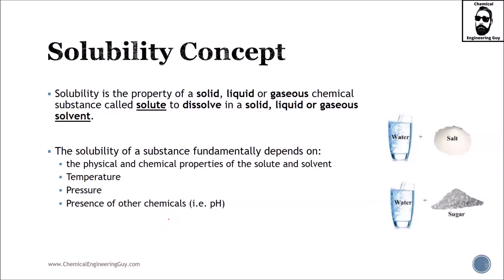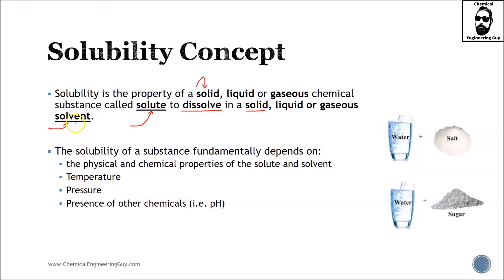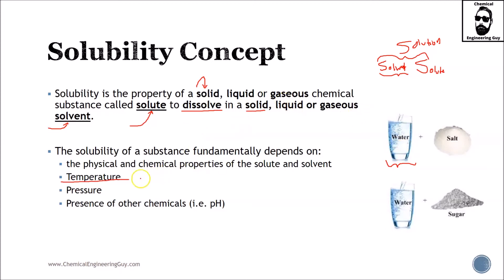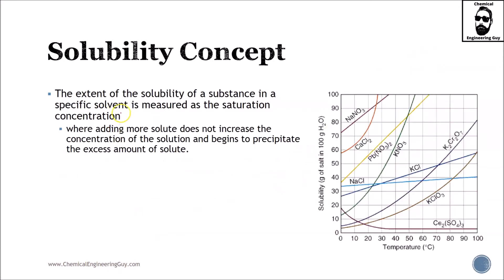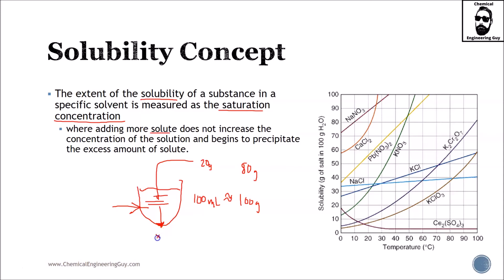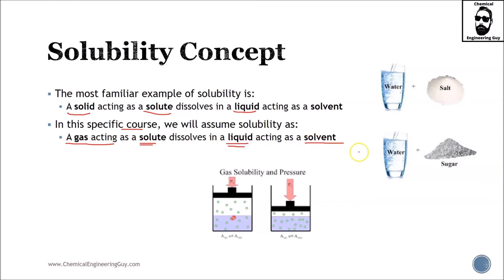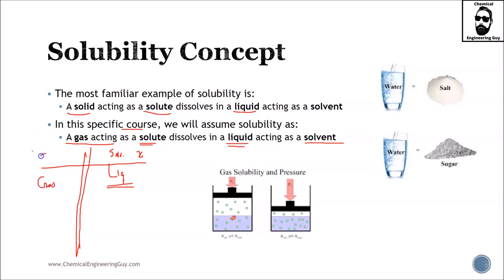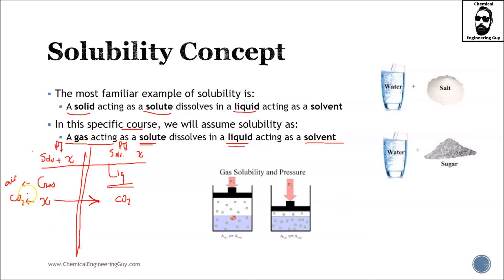The Concept of Solubility - What is meant with Soluble Gases in Liquids? (Lec033)